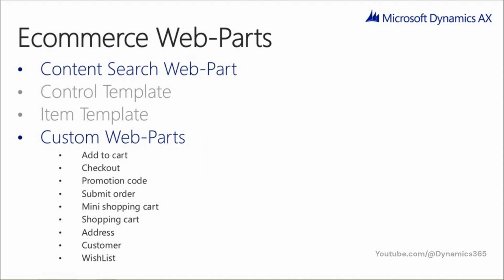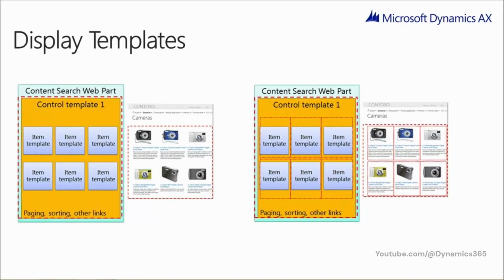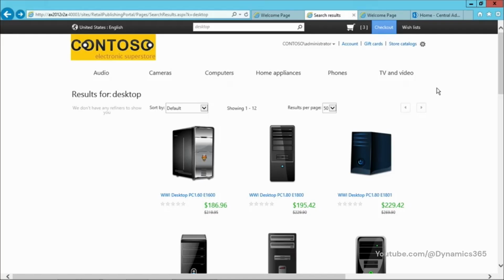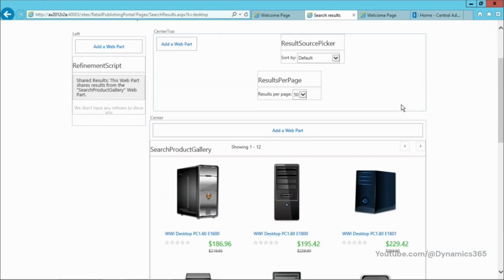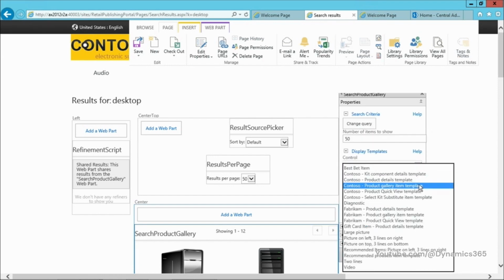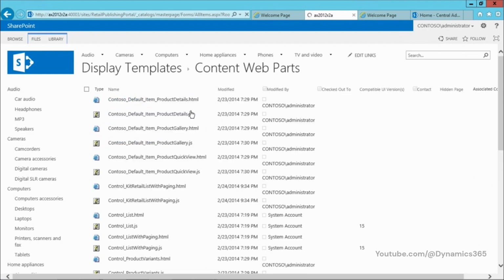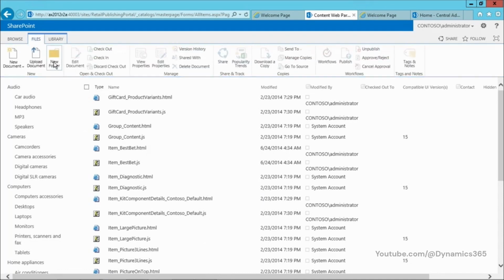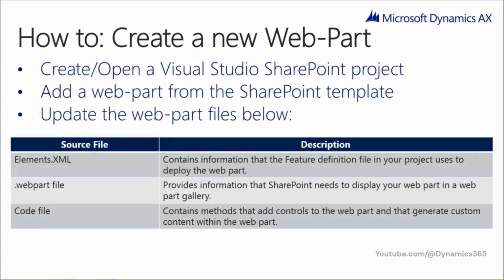Dynamics AX 2012 R3 Retail eCommerce Development - 04 - Web Parts